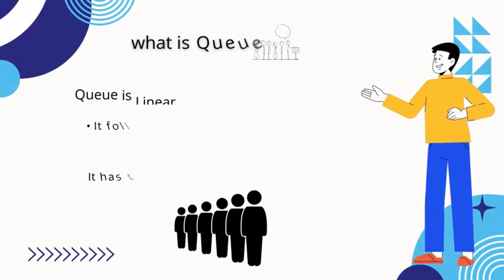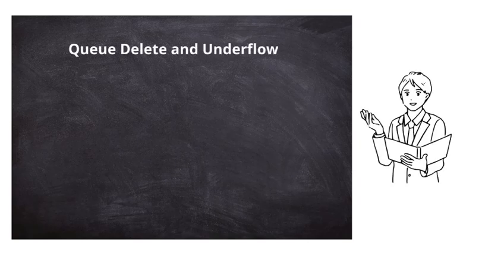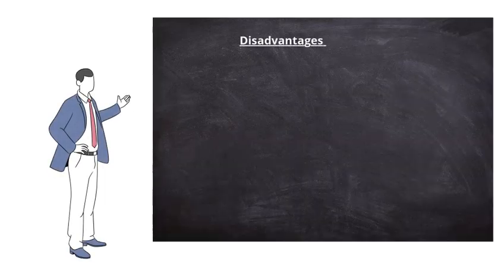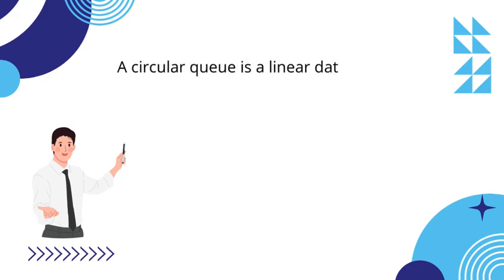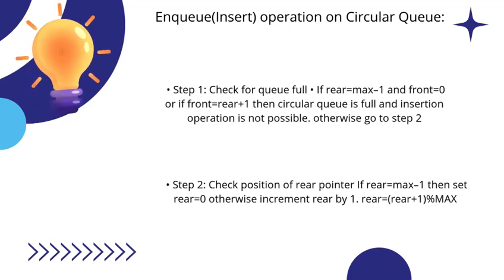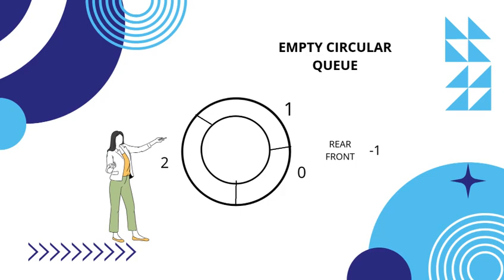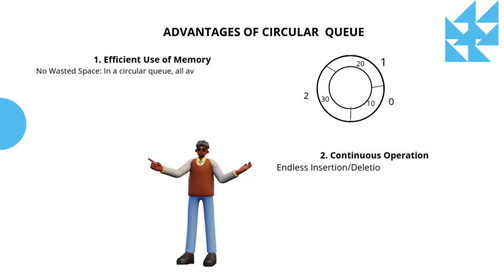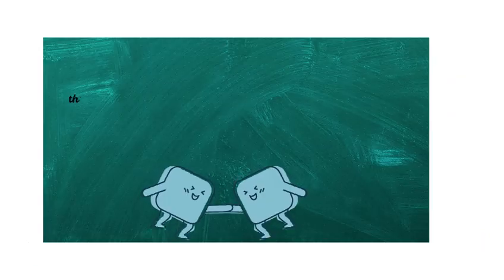Queue, Circular Queue and it's applications.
Atria IT Dept of ISE.